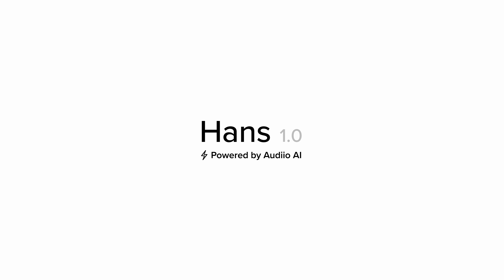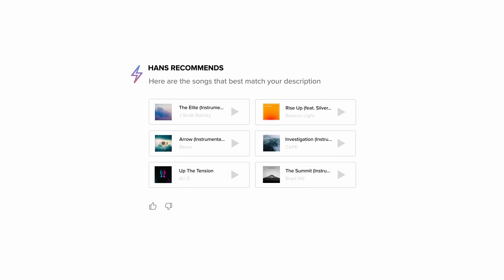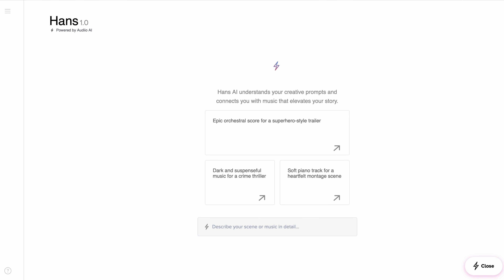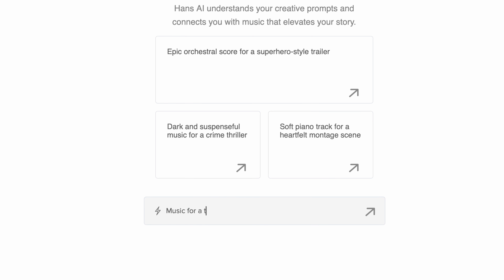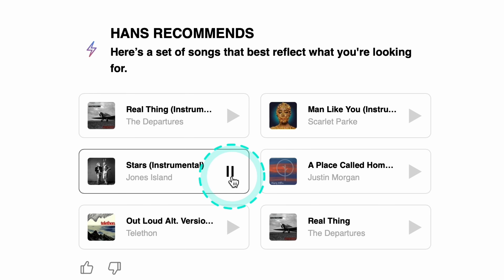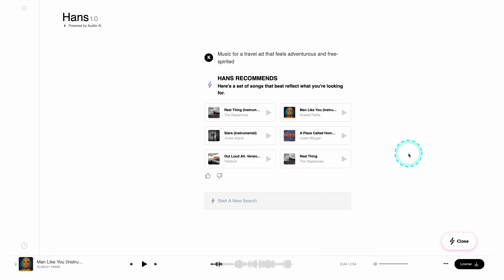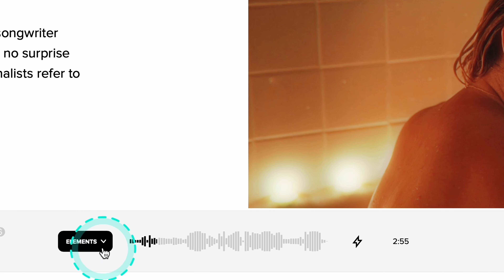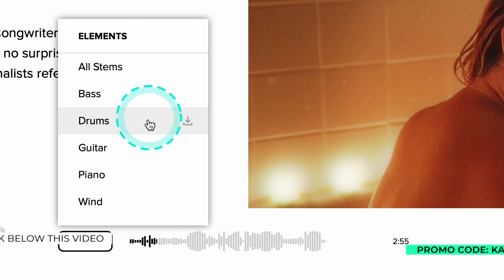Hans AI: Craft the perfect score for EVERY SCENE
Code: Kasia70

Code: Kasia70